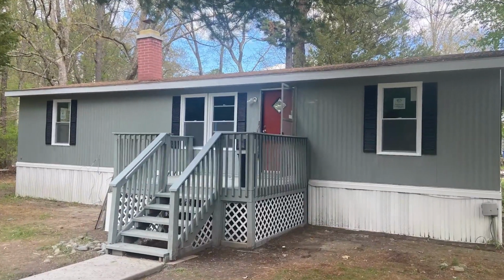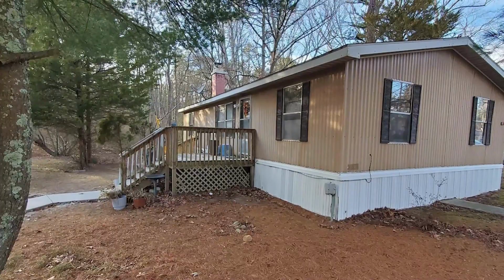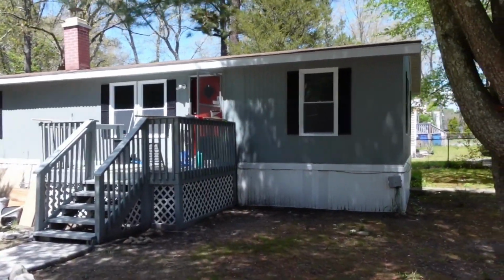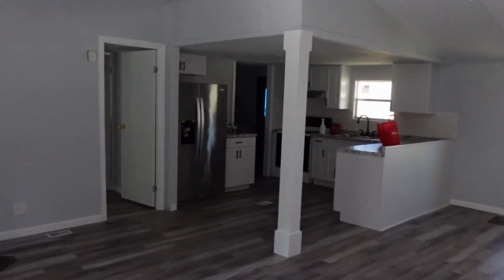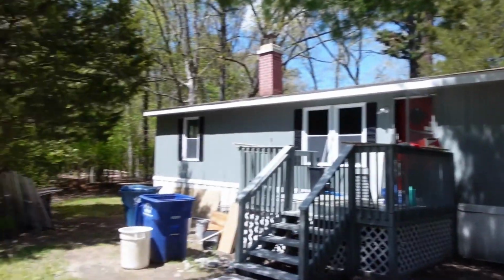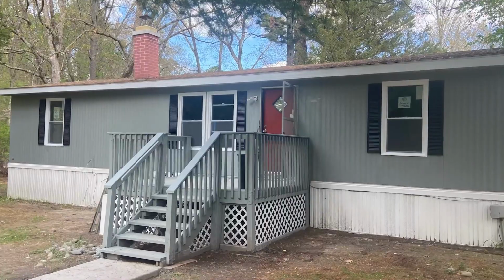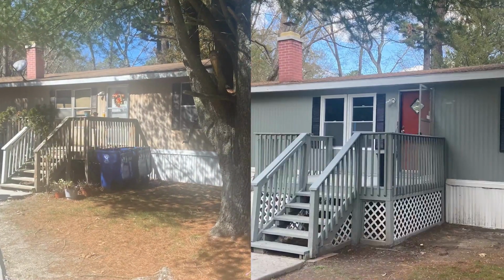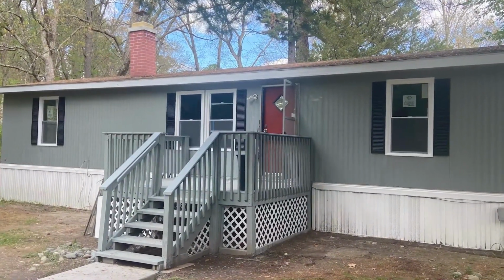How I Made $88,900 Flipping a Mobile Home Inside a Park in Under 3 Months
In this video, I break down how I made $88,900 profit flipping a mobile home inside a mobile home park — and did it all in less than 3 months.

You’ll get the full story:
 💰 Purchase Price: $12,000
 🔧 Renovation Cost: $26,100
 🏠 Sold For: $127,000
 📈 Net Profit: $88,900
 ⏱️ Timeline: Less than 90 days

I’ll show you:
 ✅ How I found this mobile home deal
 ✅ What made it so profitable
 ✅ My exact renovation strategy
 ✅ Why mobile homes beat traditional real estate in today’s market

If you're tired of chasing fixer-uppers and want a simpler, faster, and more profitable way to invest in real estate — mobile home investing might be exactly what you’re looking for.